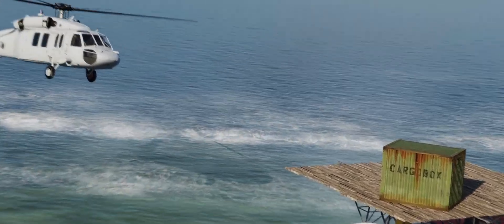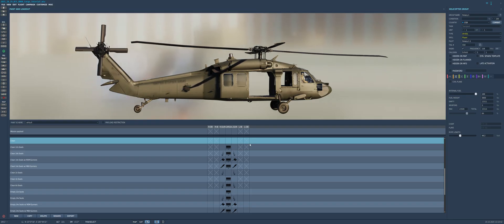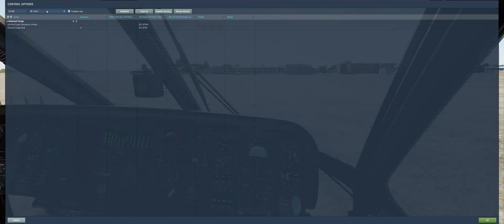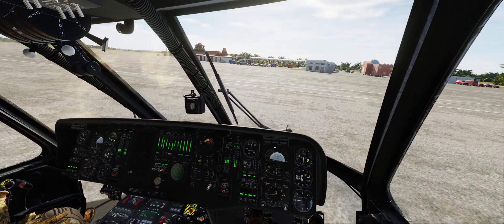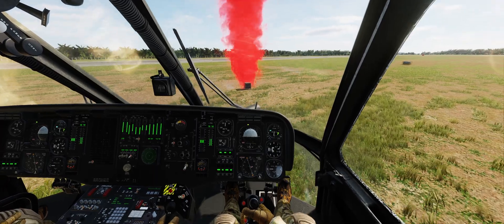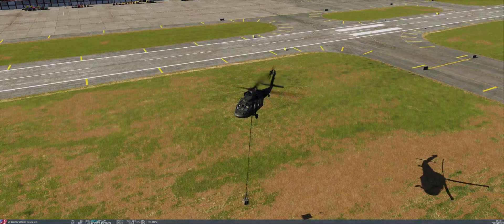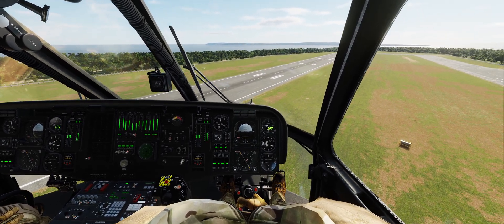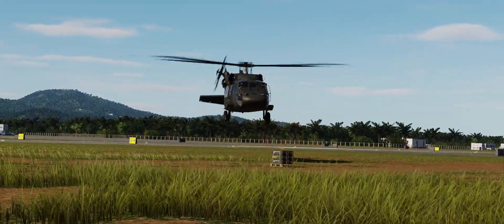DCS UH-60L External Cargo Hook Tutorial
The DCS Blackhawk mod is capable of many roles and one of them is a cargo transport. In this quick tutorial I will show you how to connect the external cargo hook, how to set it up in the Mission Editor and what keybindings you will need.

Are you from the Baltics? Join the  ⁨@DCSWorldBaltics⁩ community!

Check out the Tobii Eye Tracker 5 for next level head tracking.

Samsung 34' Odyssey G5 Ultra-Wide Gaming Monitor
Thrustmaster Hotas Warthog
ASUS TUF Gaming F17 for running DCS
WD_BLACK 1TB SN850X NVMe SSD for DCS
WD 2TB Elements for archival storage

00:00 Intro
00:16 Mision Editor
01:34 Keybinds
02:05 Using external Cargo Hook